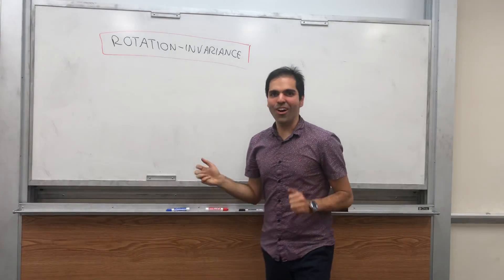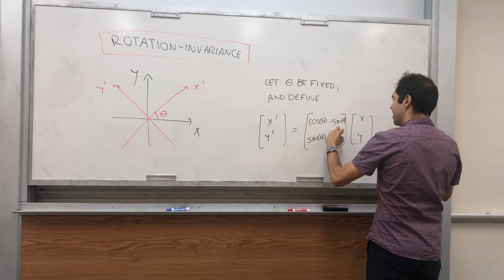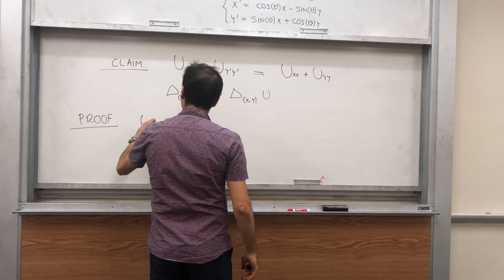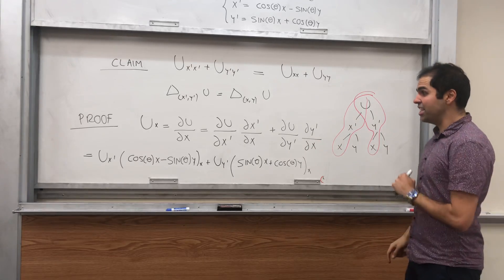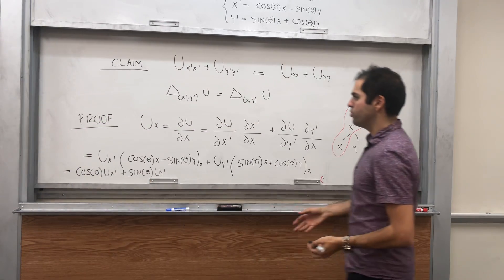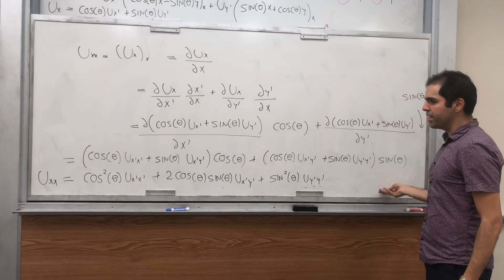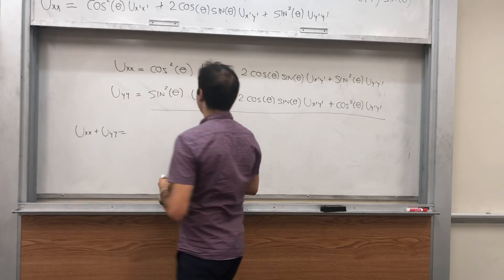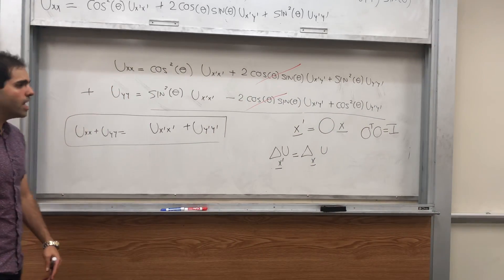Rotation invariance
Rotation Invariance for Laplace's Equation

In this video, I show that the Laplacian is invariant under rotation (in 2 dimensions). It's a beautiful calculation using the rotation matrix and the Chen Lu (chain rule), and suggests to look for radial solutions.